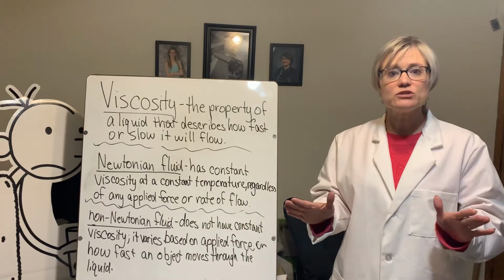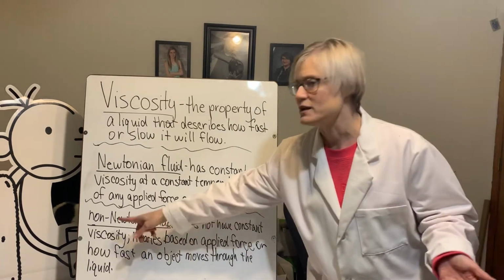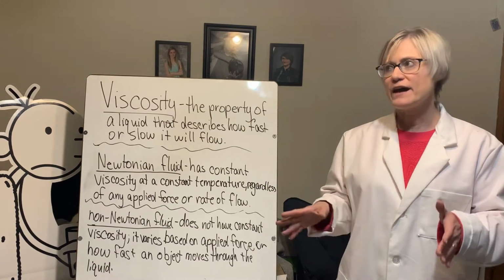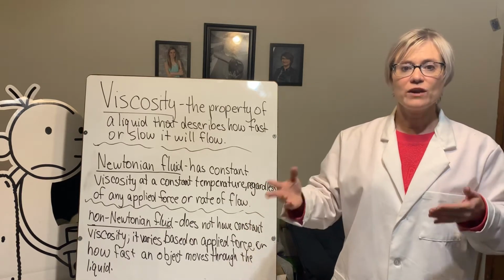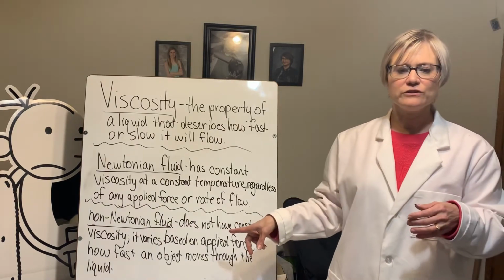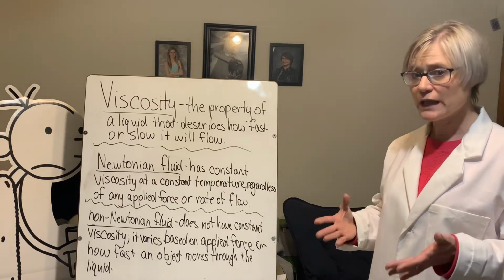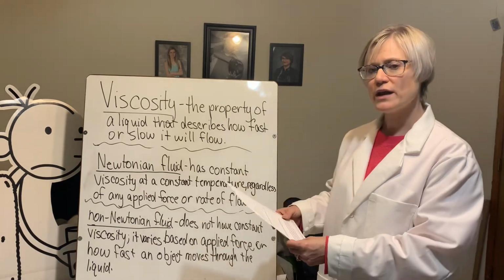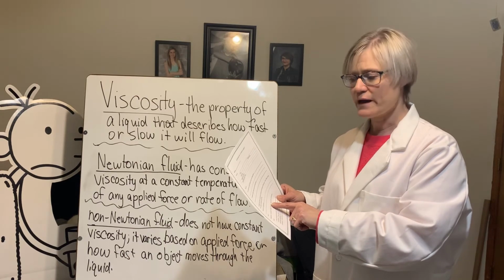Newtonian and non-Newtonian Fluids